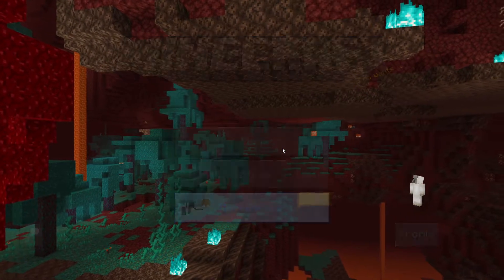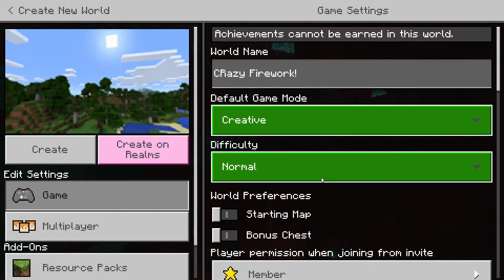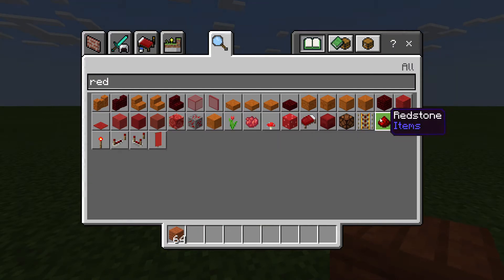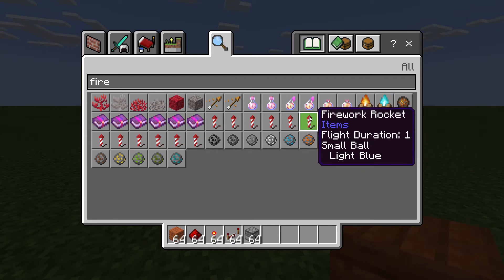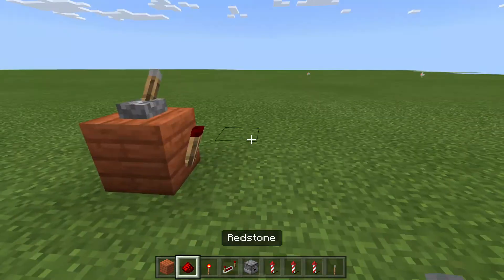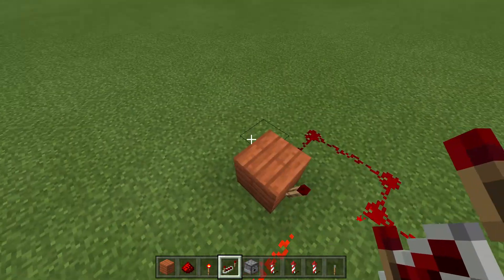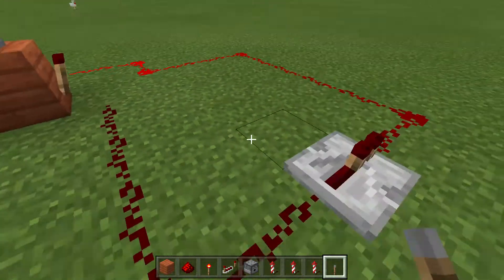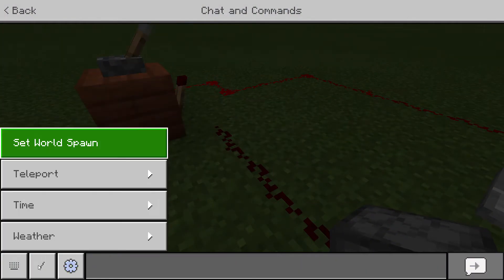How to make a firework machine in minecraft (New Year special)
this video is good